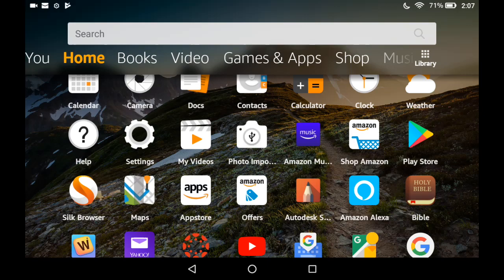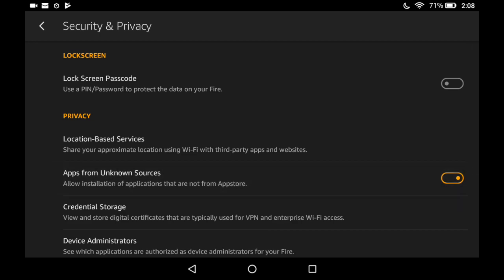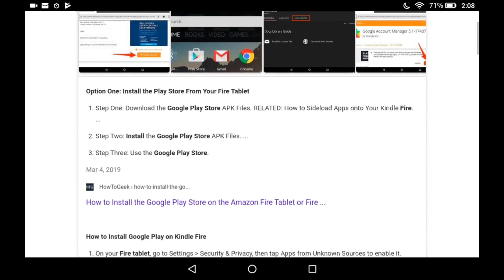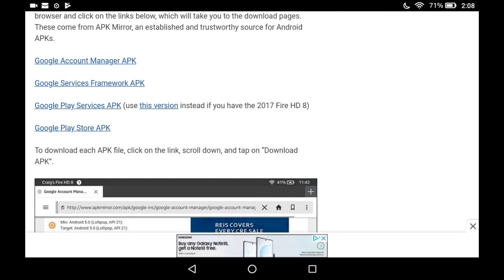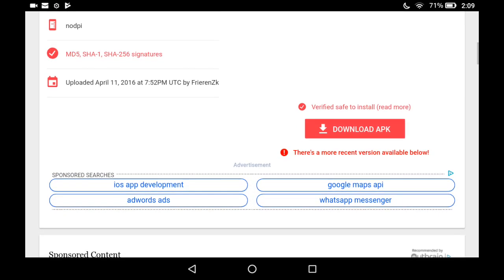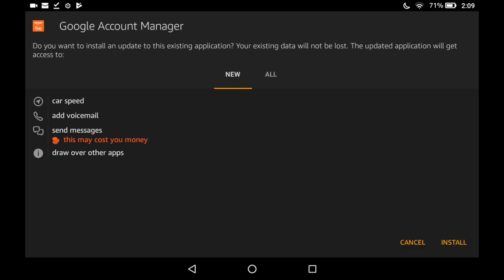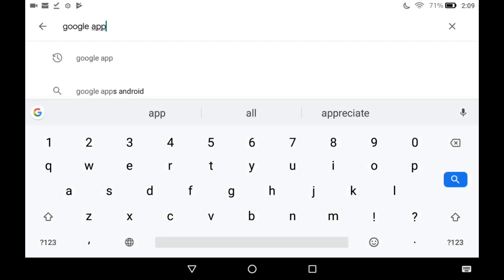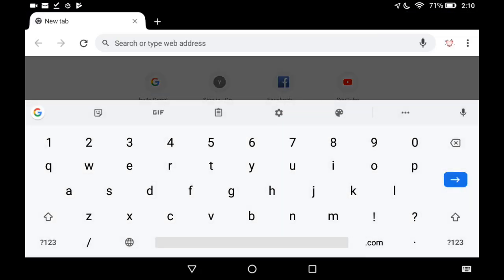Amazon Fire Tablet - Add Google Play Store - and Voice Keyboard, Chrome, YouTube TV...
After you have the Play Store app, you can install Chrome,  Google Camera,  Google keyboard, YouTube, YouTube TV, and more.  Quick and easy.  IF HELPFUL, PLEASE "LIKE."  Demo was done with Amazon fire tablet, 8th generation.

how to install Google Play Store app, keyboard microphone (Google app AND Google keyboard - Gboard), talk to type speech to text, YouTube TV, Chrome browser, YouTube Creator, Street View, maps, and other apps on Amazon Fire tablet. watch YouTube TV on Amazon Fire tablet, Google apps, install Android apps